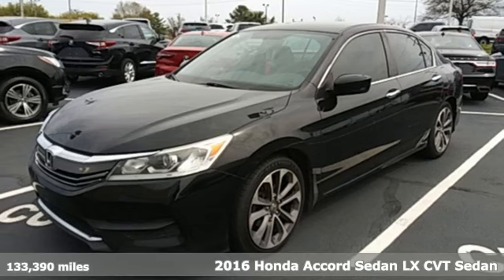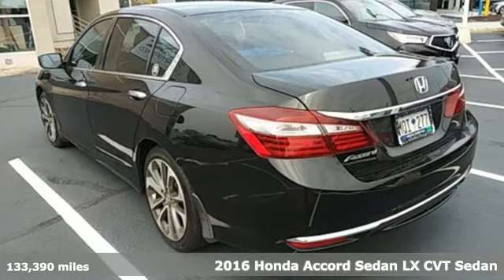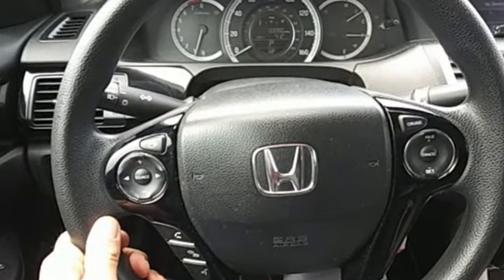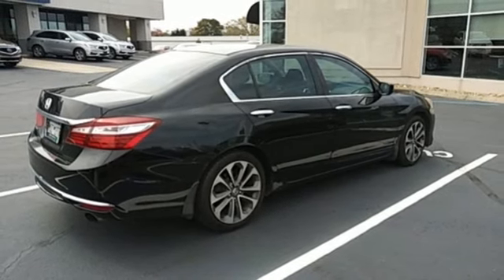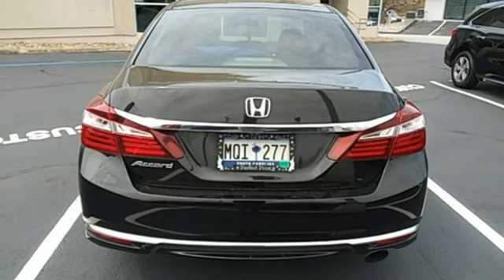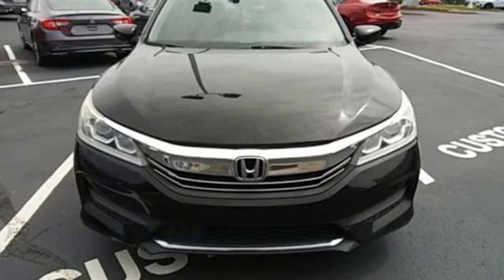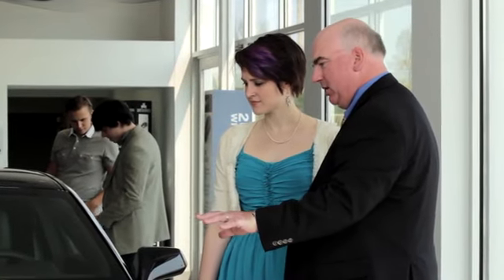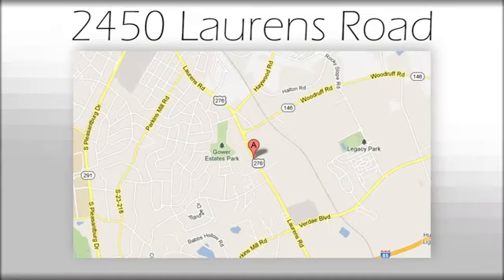Used 2016 Honda Accord Greenville SC Easley, SC BA22217B - SOLD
Year: 2016
Make: Honda
Model: Accord
Trim: LX
Engine: 2.4L I4 DOHC i-VTEC 16V
Transmission: CVT
Color: Black
Mileage: 133390
Stock #: BA22217B
VIN: 1HGCR2F38GA132817
Come on out to Bradshaw Acura to take a test drive!! Or you can call to set up an appointment at (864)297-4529. Clean CARFAX.

Address:
2450 Laurens Rd